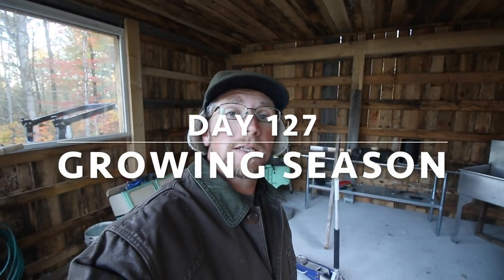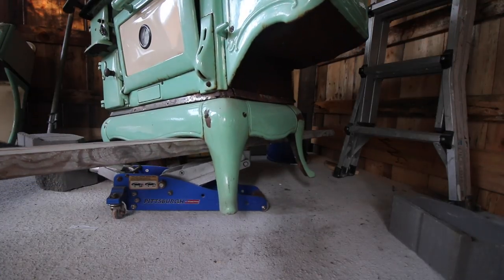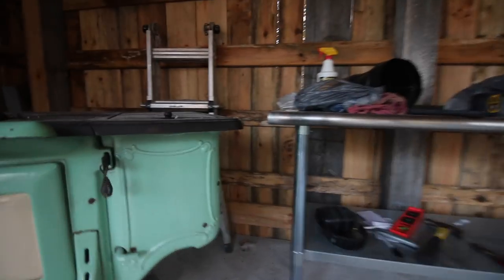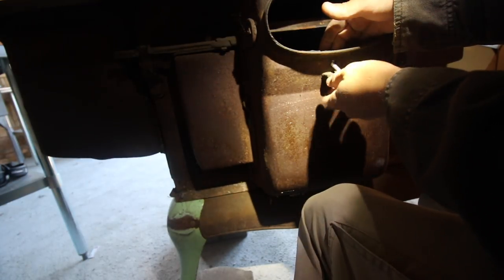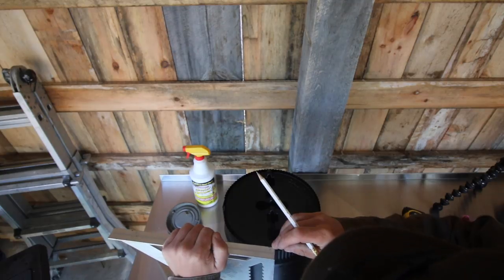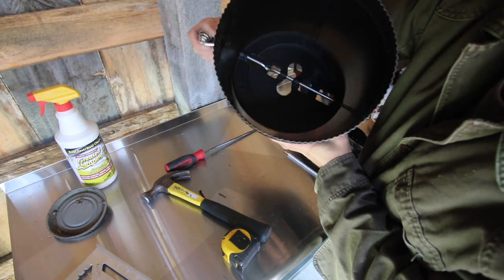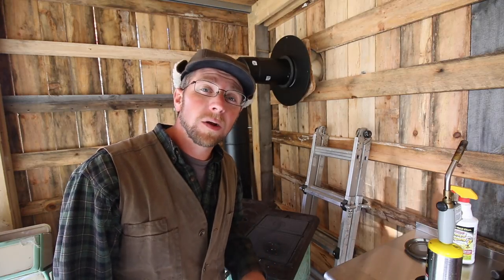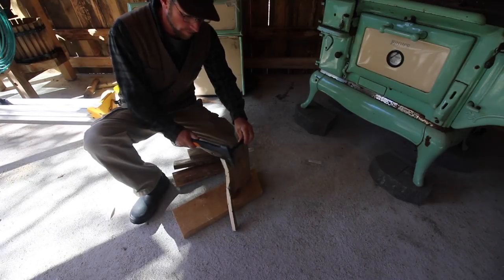🔥Installing the Chimney to the Antiques Wood Cook Stove🔥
We got all the stove pipe fittings, now we can install chimney to our Kalamazoo wood cook stove and start cooking with it! This is one of the last bigs installations for the outdoor Kitchen.

Daily Uploads!